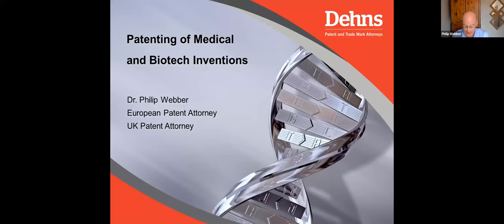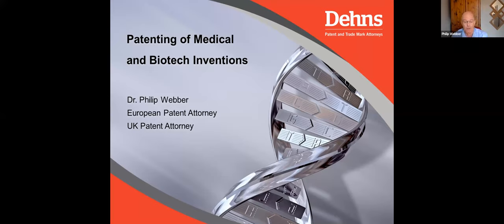WEBINAR: Patenting of Medical and Biotech Inventions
Hosted by Philip Webber on 9 July 2020,  this webinar covers what can be patented in the medical and biotech fields, and looks at some of the special requirements and rules that apply.

Patents on medicines are common, but can you patent a gene or a protein? A bacteria, a transgenic plant or a transgenic animal?  Whilst the general patenting rules apply to all of these inventions, there are a number of issues that apply only to inventions in the medical and biotech fields.

Patents are vitally important for the pharmaceutical industry - it can take up to US$1 billion to bring a new therapeutic drug onto the market. Without the patent system to protect such investments, there would be no new medicines. Patents and patent applications are also particularly important to small biotech companies because they are often some of the few valuable assets that biotech companies can present to potential investors when seeking investment.

Philip is a qualified UK and European patent attorney, and a partner in Dehns’ Life Sciences Group with a degree in Natural Sciences (Genetics) from Cambridge University and a PhD in molecular biology from Warwick University.

The information in this webinar is given as guidance only. Legal advice should be sought for particular matters. Dehns accepts no responsibility for any action taken / not taken on the basis of this webinar.